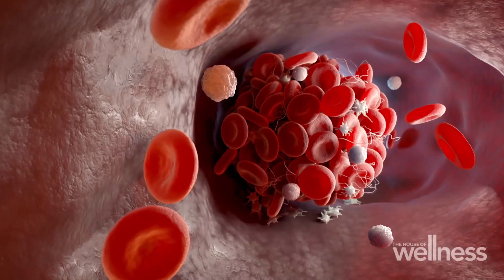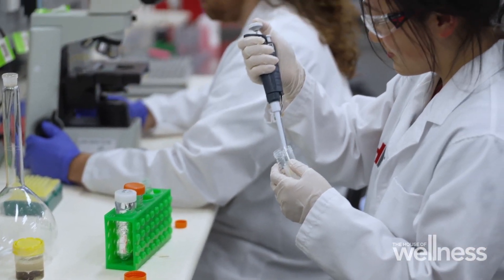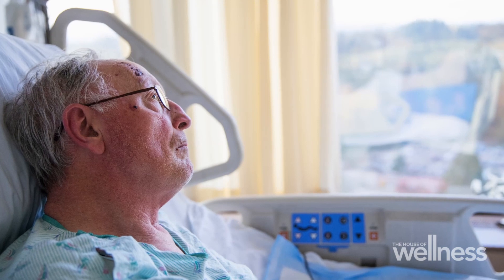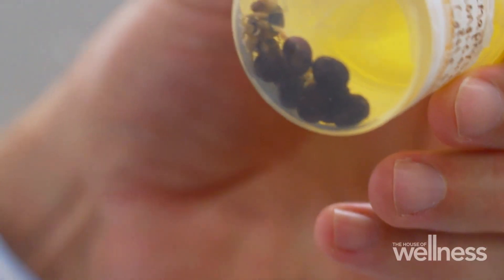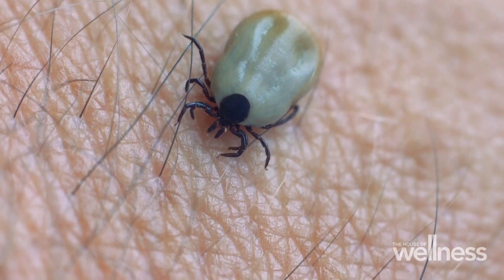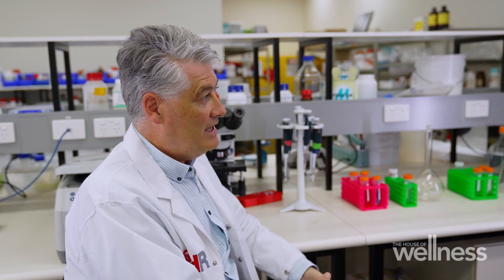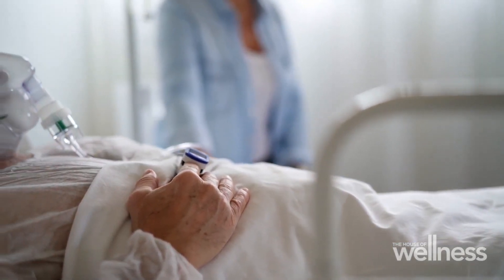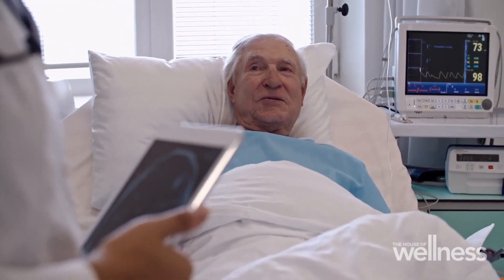Tick saliva unlocks new treatment for stroke - HRI on The House of Wellness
Prof Shaun Jackson from the Heart Research Institute talks to The House of Wellness about the devastation of stroke and the potential of a new treatment for stroke hidden in the saliva of the common bush tick. This could offer hope to people who suffer stroke, a leading cause of death and disability globally. To read more about this story, visit HRI's
Screened in Season 6, Episode 28.

The Heart Research Institute (HRI) is an internationally recognised medical research institute that performs groundbreaking cardiovascular research.

The HRI’s mission is to prevent death and suffering from cardiovascular diseases, a complex array of diseases affecting the heart and blood vessels.

We will address areas of unmet need in cardiovascular diseases including coronary artery disease, stroke, peripheral artery disease, hypertension, heart failure, preeclampsia, congenital heart disease and pulmonary vascular disease, as well as metabolic complications such as diabetes.